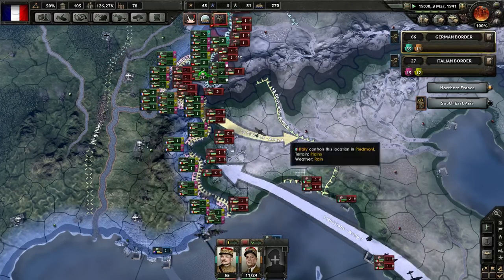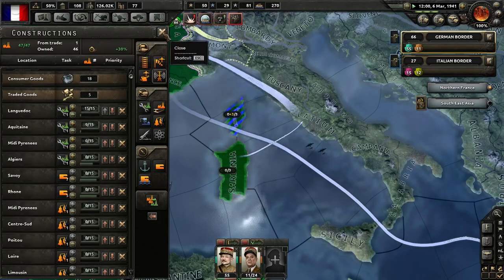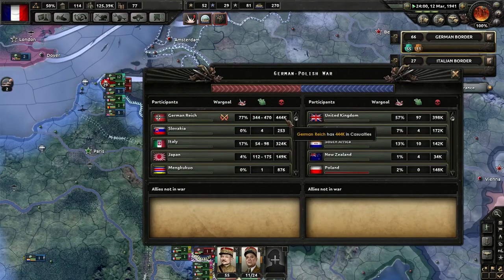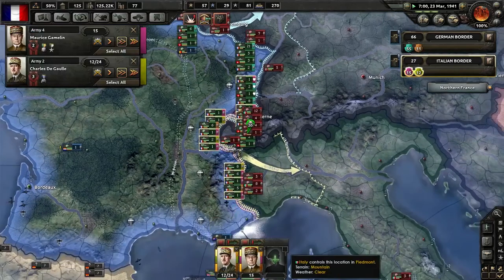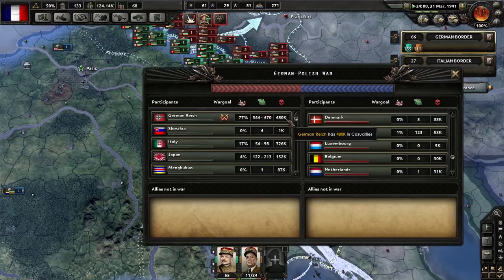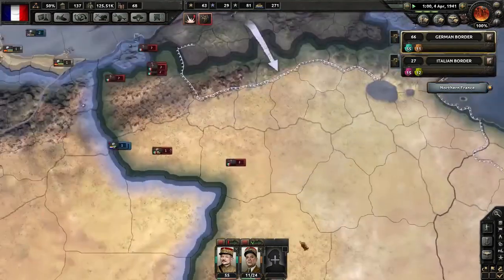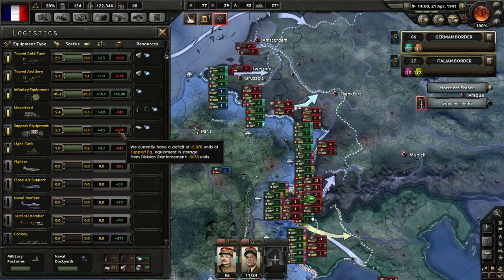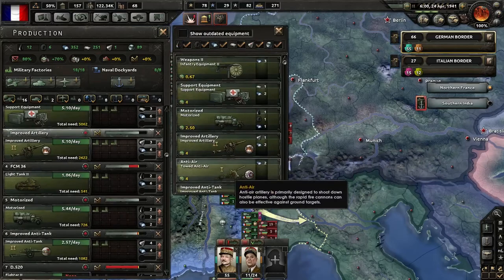HEARTS OF IRON 4 LET'S PLAY: French Frontier - Ep. 16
Let's Play as France in Hearts of Iron 4.

I show you my Hearts of Iron 4 strategies as I guide you through the journey as the French. I use construction and production to build superior divisions in order to win wars.